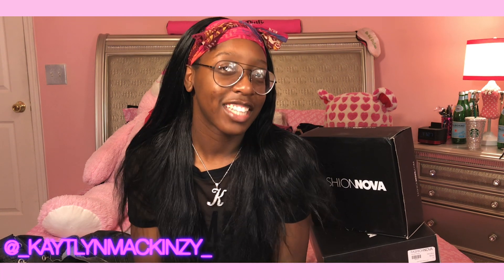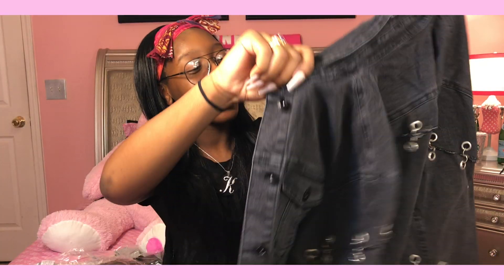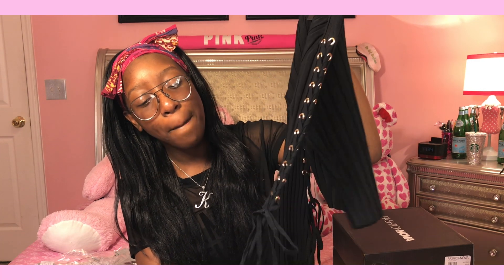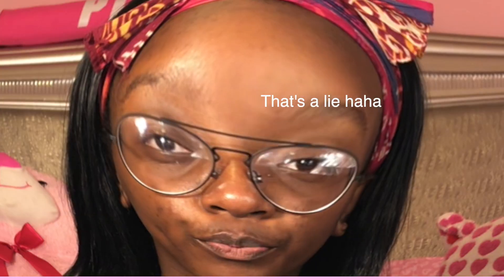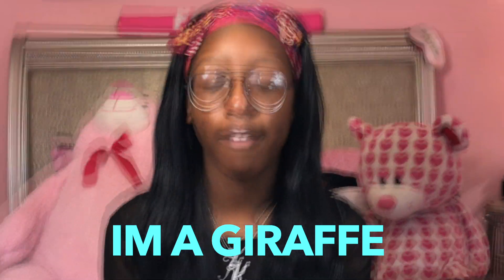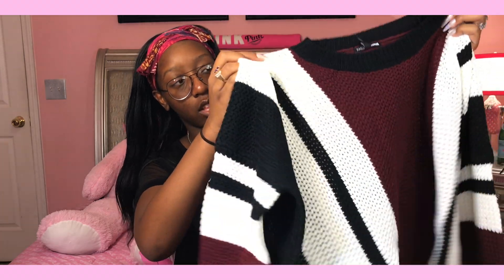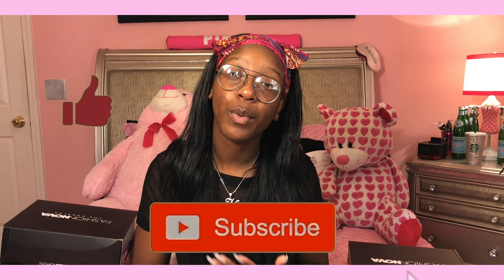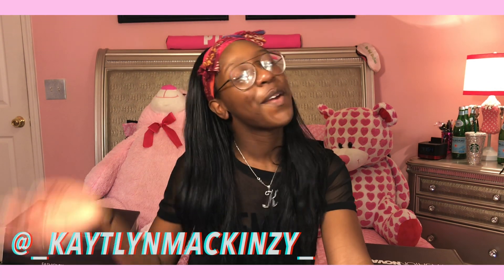I SPENT $400+ OF MY OWN MONEY ON FASHIONNOVA + HERE'S WHAT I THINK - //ITSKAYTLYNHERE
Hey what's up guys ? ItsKaytlynHere and this week I'm doing a $400 FASHION NOVA FALL HAUL! Sharing this with you guys is pretty cool ! I hope you guys enjoy !

HERE ARE SOME COOL VIDS LINKED DOWN BELOW !